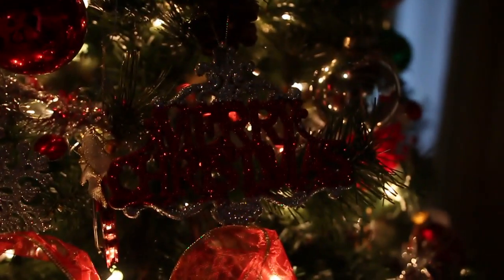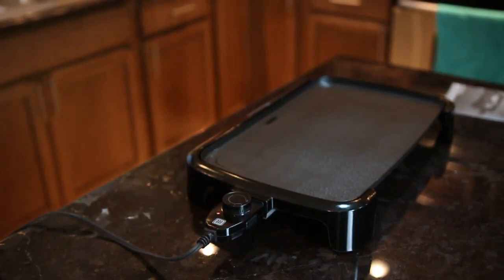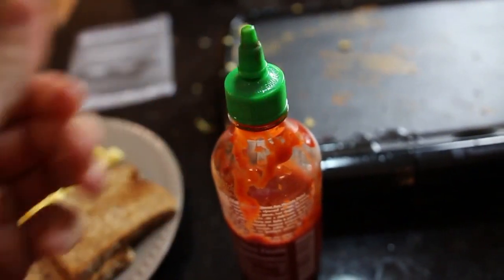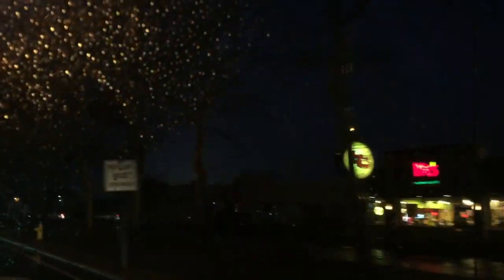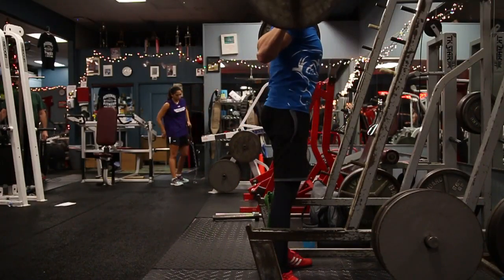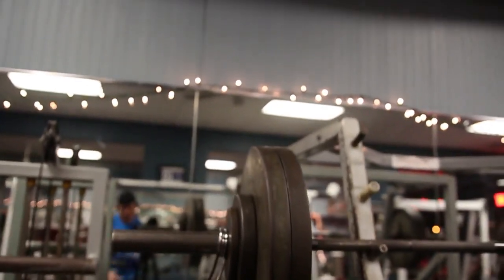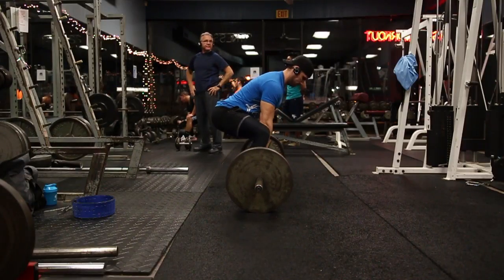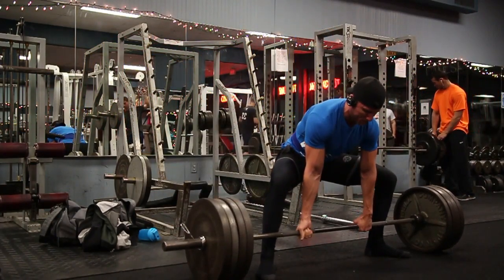Fearing Injury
Trust Me...Click Now and Join!

Fusaro Fitness is set out to inform and educate the masses on nutrition and training while motivating people to transform their lives.  The mission is to inspire people to become the strongest version of themselves mentally and physically. We are helping thousands of people everyday to look, feel and perform their best while enjoying the process!